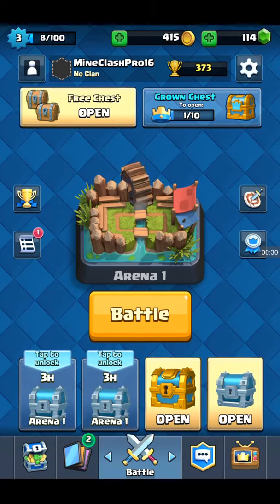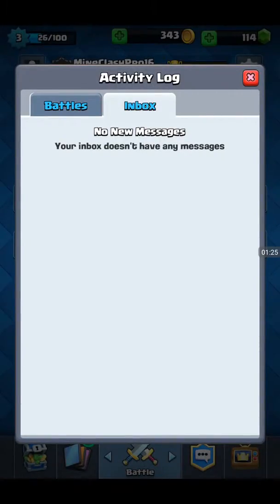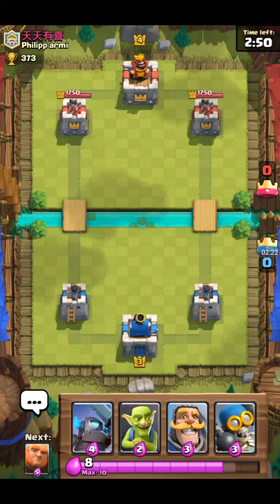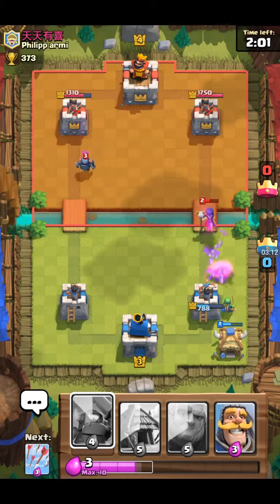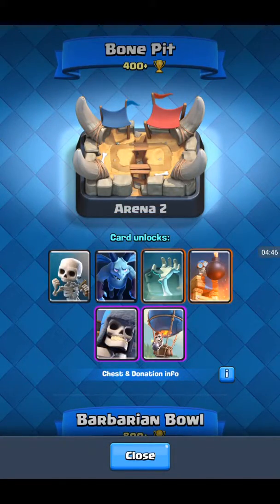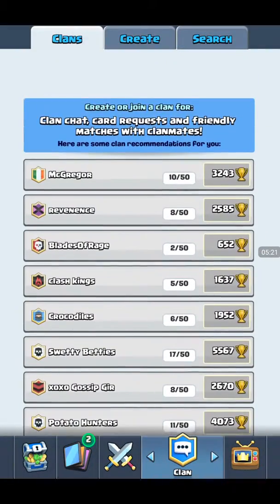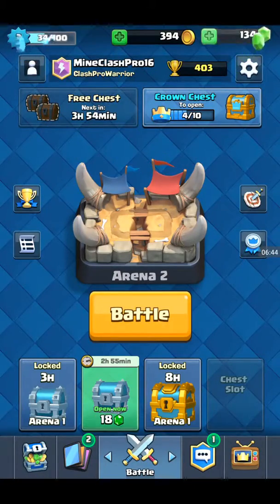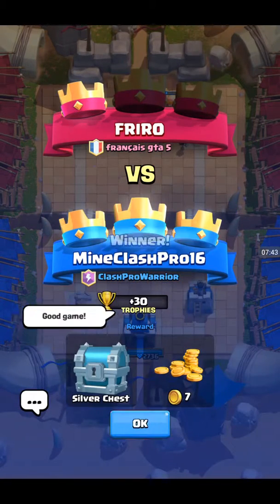Clash Royale Episode 2 SO CLOSE!!!!!!!